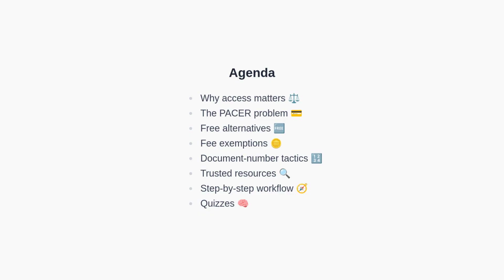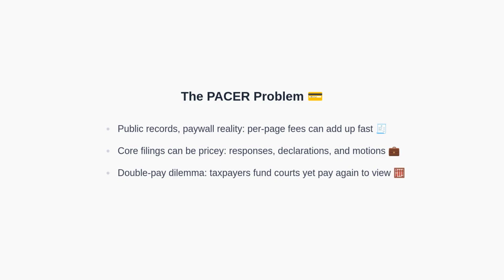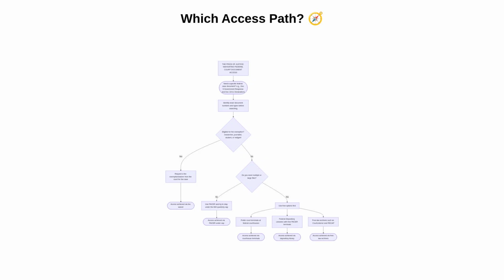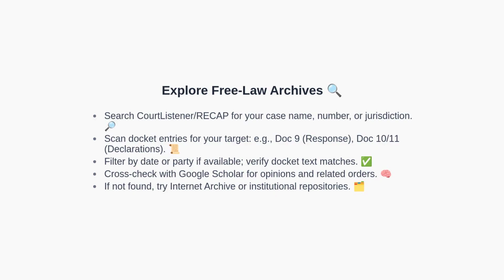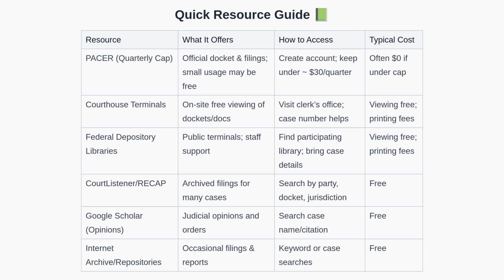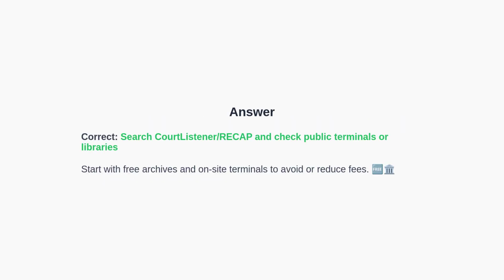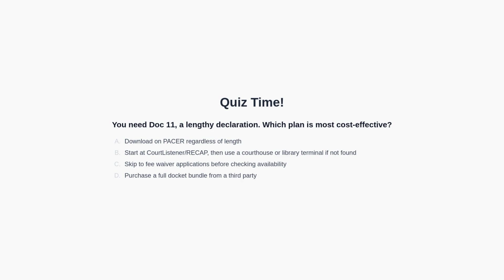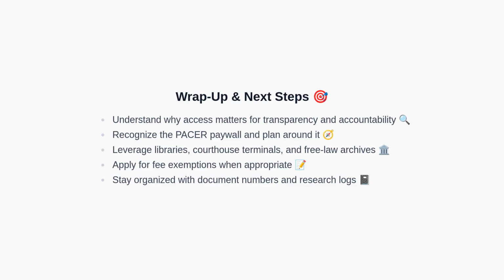5 Free Ways to Access Federal Court Records Amid PACER Fees 🏛️💸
Learn how PACER works, why it is controversial, and practical strategies to access federal court documents for free. 🏛️💸

Access to federal court records is essential for transparency, accountability, and informed public discourse. Courts have long treated their files as public records, yet the Public Access to Court Electronic Records system—PACER—imposes per-page fees that can price out researchers, advocates, and everyday citizens. This pay-per-view model creates a paradox: taxpayers fund the judiciary through taxes, but viewing the outputs of that system often incurs new costs. The article uses examples from habeas corpus contexts and common filings (such as the government's 'Response to an Amended Petition' and sworn 'Declarations') to illustrate how these barriers play out in practice.

The core problem is not the existence of PACER, but the fees that limit access to critical documents. Even routine documents, like specific document numbers (e.g., Doc 9, Doc 10, Doc 11), can be expensive to retrieve in isolation, hindering comprehensive review and independent verification. The piece argues that openness is a public good and describes how cost barriers can affect researchers, journalists, and pro se litigants.

Smart strategies for access:
1. Free alternatives: The $30 quarterly cap; Federal Depository Libraries; Public Court Terminals located in federal courthouses, which may allow viewing and printing at little or no cost.
2. Free law initiatives: Non-profit organizations and academic projects regularly download and archive federal court documents, sometimes focusing on high-profile or constitutionally significant cases. A targeted search by jurisdiction and case number can yield the needed document instantly and at no cost.
3. Fee exemptions: Courts may grant exemptions or waivers for recognized researchers, journalists, students, or indigent litigants, enabling access to specific cases or documents for free.
4. Know your document numbers: Identifying the exact document type and number (e.g., 'Declaration,' 'Motion,' 'Return Memorandum') before searching saves time and ensures you obtain the precise filing you need.

Beyond PACER: The article highlights alternative routes to access the same information, including public docket portals and library-based resources. It emphasizes that while fee-based access is a reality, the strategies above empower individuals to obtain key documents without bearing prohibitive costs. Finally, the discussion underlines the ongoing tension between openness and cost in the justice system and encourages readers to leverage free access points and proper document identifiers (like Doc 9 or Doc 11) to stay informed.

Related topics include Habeas Corpus, judicial transparency, freedom of information, legal research tools, and the economics of public records.

00:00 Price & Access
00:29 Agenda
00:56 Why Access
01:26 Disclaimer
01:54 PACER 101
02:28 Free Paths
03:00 Flowchart
03:45 Doc Map
04:25 Free Law
05:02 Exemptions
05:30 Compare
06:03 Resources
06:37 Workflow
07:19 Quiz 1
07:53 Answer 1
08:17 Markdown
08:49 Cost Pie
09:10 Quiz 2
09:44 Answer 2
10:07 Key Tips
10:35 Summary
11:03 Finale